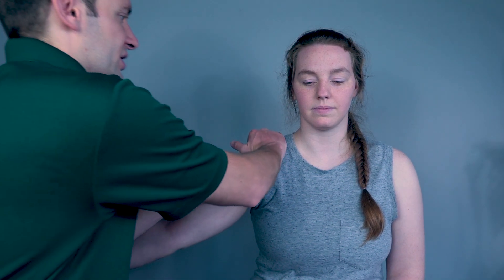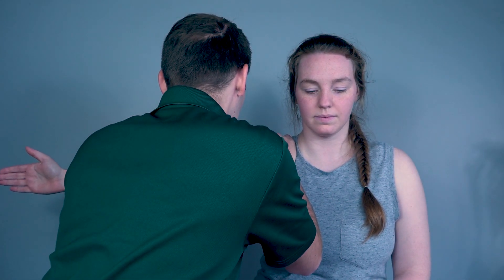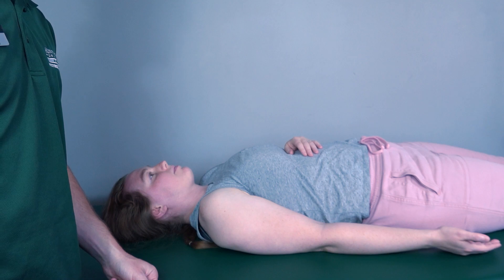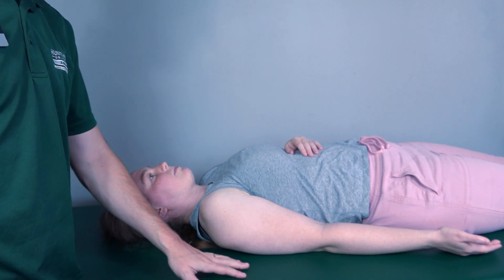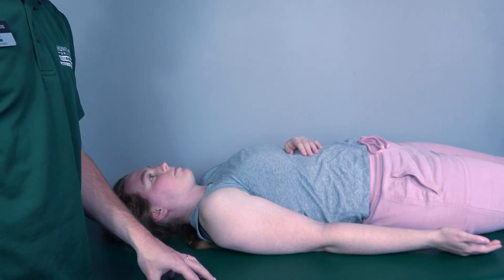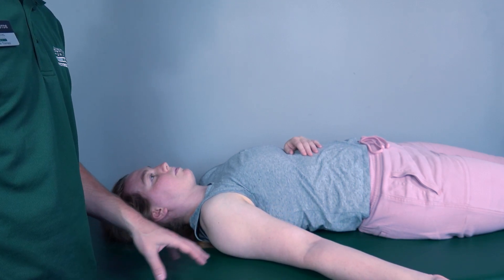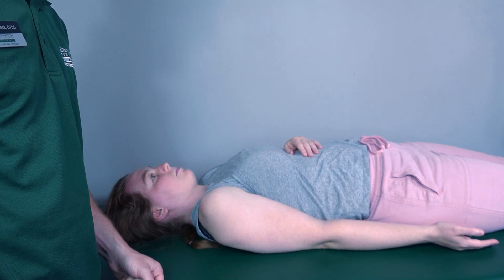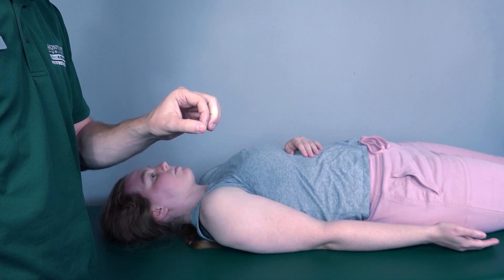Manual Muscle Testing (MMT) - Shoulder Abduction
Welcome to our in-depth tutorial on Manual Muscle Testing (MMT) for upper extremity, specifically shoulder abduction. MMT is a fundamental skill in kinesiology and physical therapy. In this video, we analyze how to perform a manual muscle test for shoulder abduction, explore the range of motion (ROM), asses each grade and what they look like, and identify where there might be weakness.

Whether you're a seasoned practitioner looking to refine your technique or a student eager to grasp the fundamentals, this video offers invaluable insights and practical tips to elevate your proficiency in manual muscle testing. Enhance your understanding of kinesiology and advance your skills in physical therapy with our comprehensive guide to manual muscle testing for shoulder abduction.